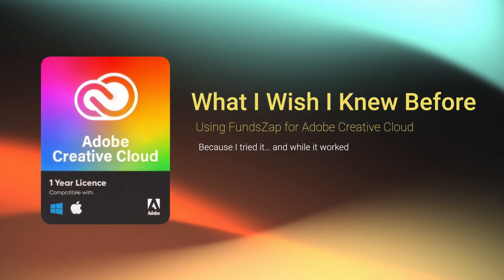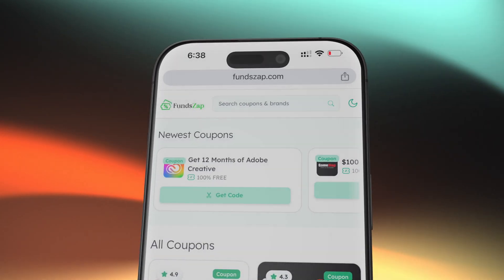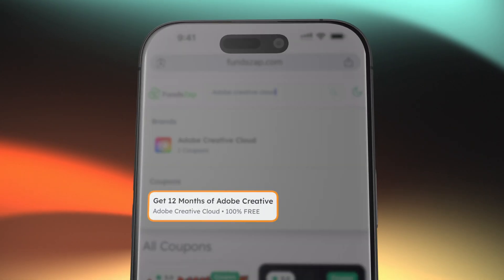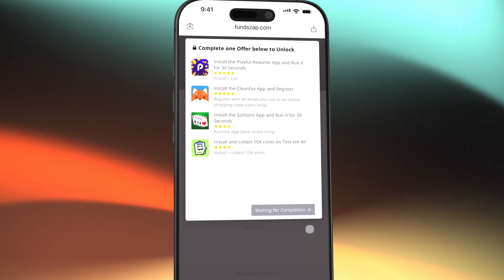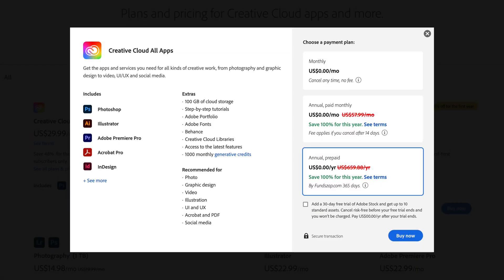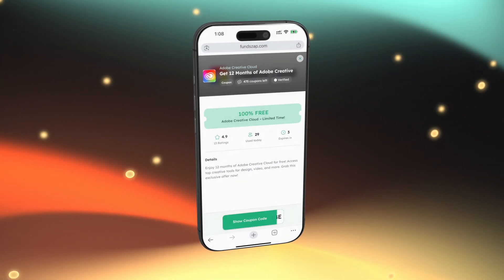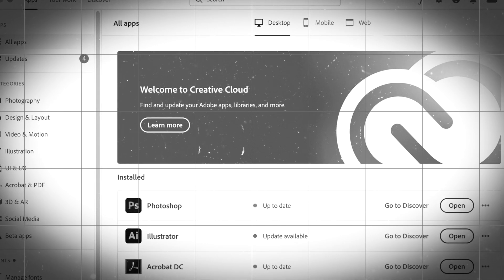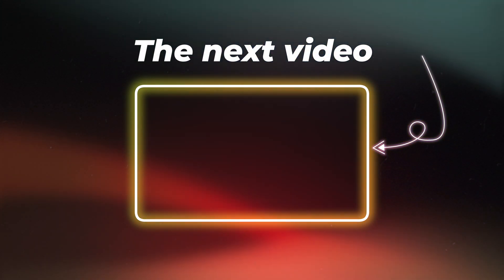How I Got Adobe Creative Cloud FREE for 12 Months – What You NEED to Know First (2025)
Thinking of using a site to get Adobe Creative Cloud free for 12 months?
Watch this first — because I tried it, and while it worked, there are a few things you must know before jumping in.

In this video, I break down my experience using a promo platform that offers full access to Adobe All Apps — including Photoshop, Premiere Pro, Illustrator, and more — without using cracked software or entering payment details.

💡 Here’s what you’ll learn:
How I got Adobe Creative Cloud free by completing simple tasks
What I wish I knew before trying it (region issues, timing, task precision)
The step-by-step process I followed
Tips to avoid common mistakes and make sure it works
Who this method is best for — students, content creators, beginners

✅ No credit card
✅ No shady software
✅ Just clear instructions, done right

💬 Drop a comment if you’ve tried it or have questions.